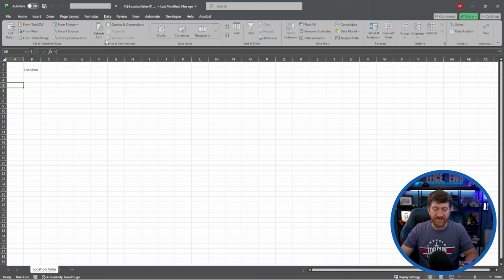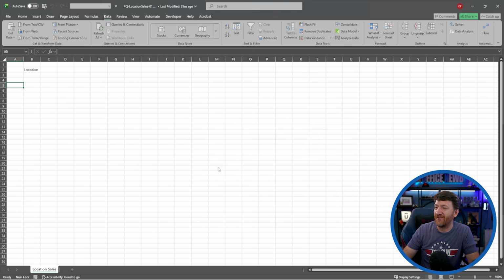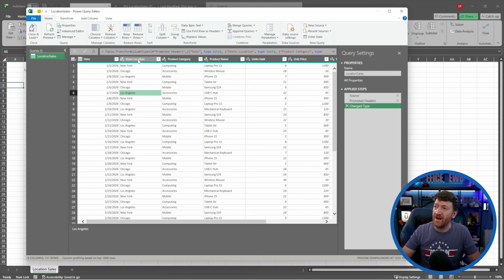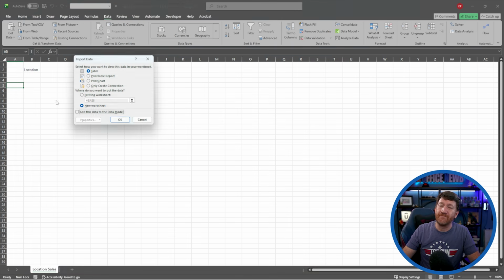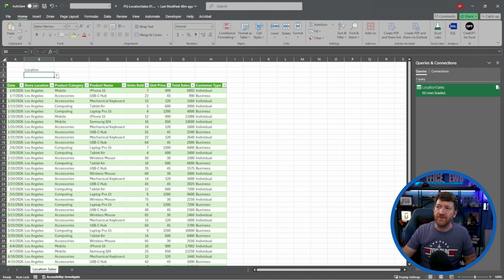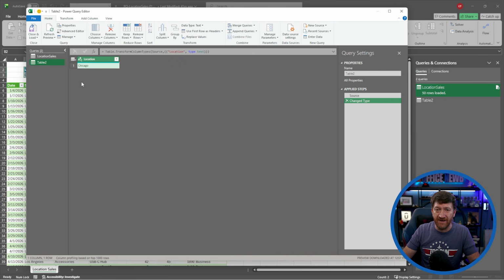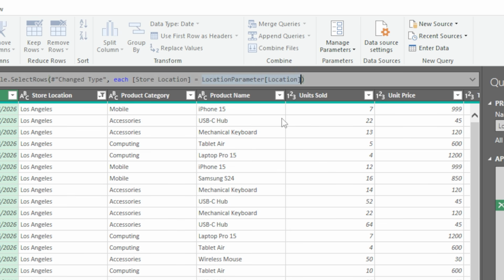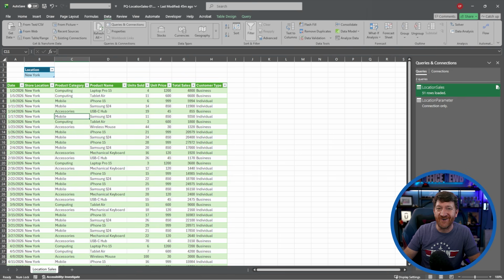The Microsoft Excel Power Query Trick You Aren't Using (But Should!)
Most people use Power Query for basic cleaning—but the pros also use it for Dynamic Automation.

In this video, I reveal how to pass Excel cell values into your queries to create interactive dashboards. If you want your coworkers to think you're an Excel genius, this is the video for you.